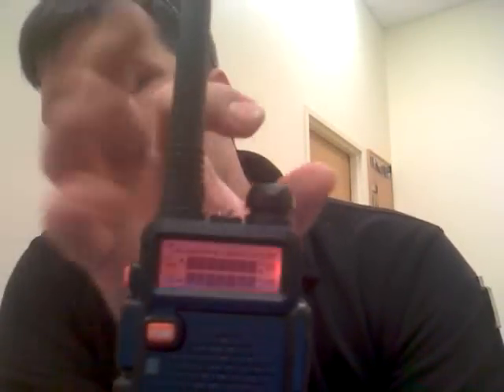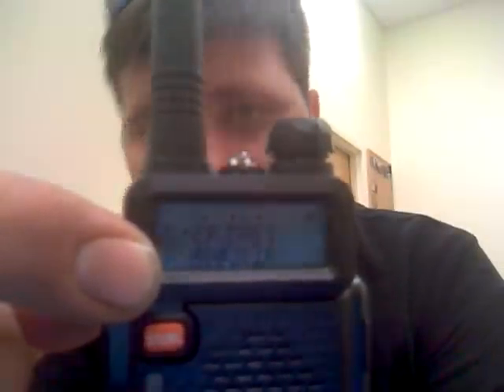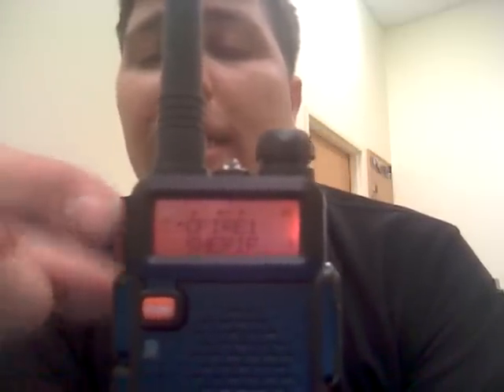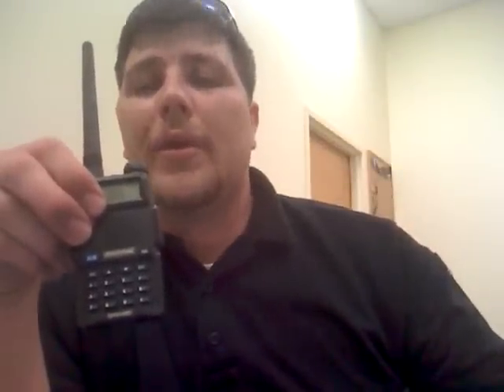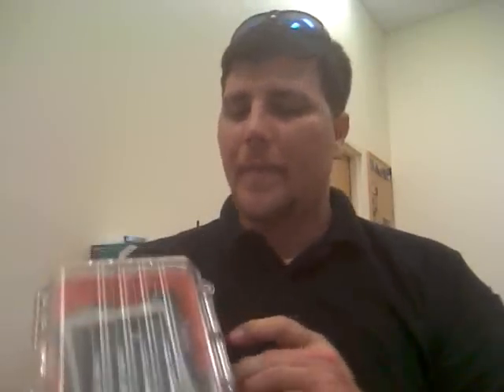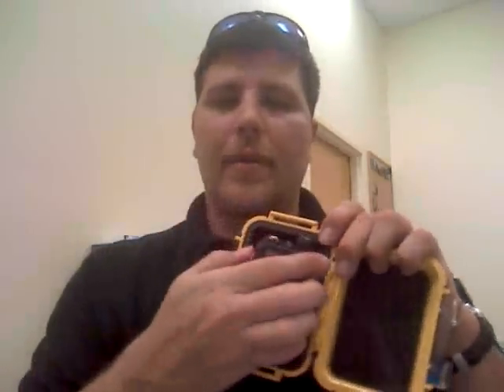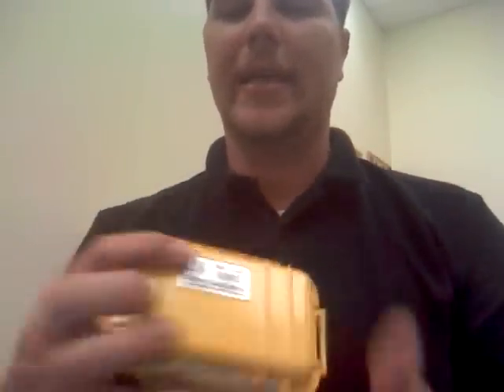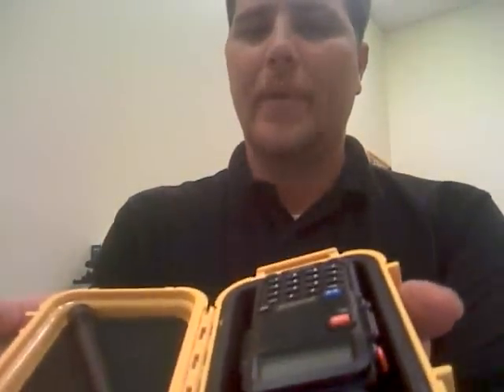UV5R Short Review and Tip